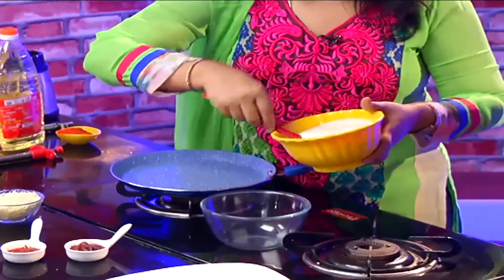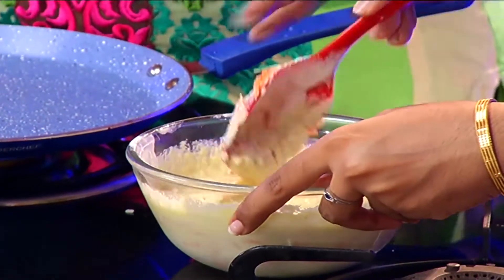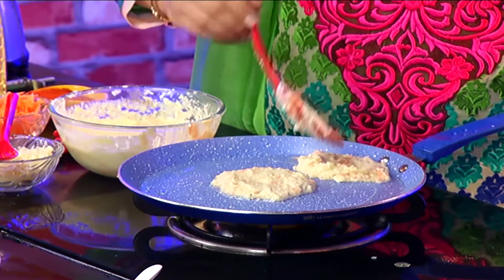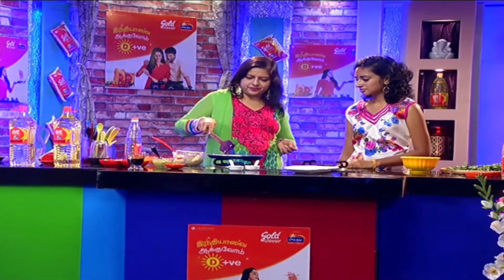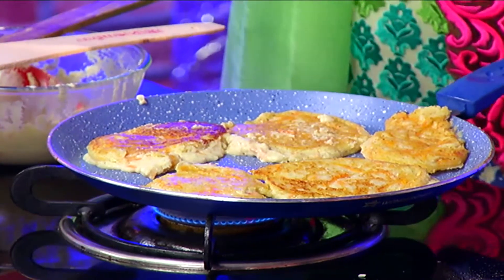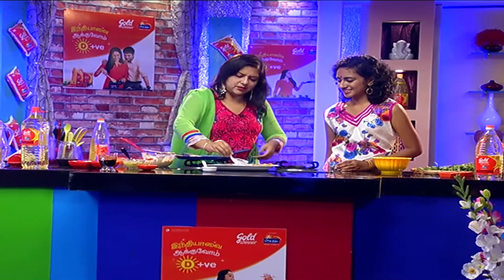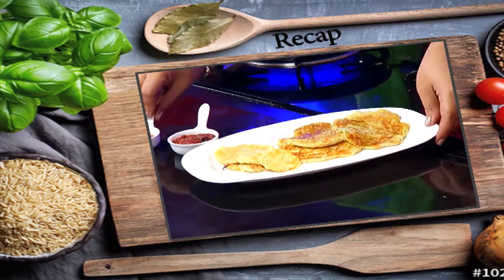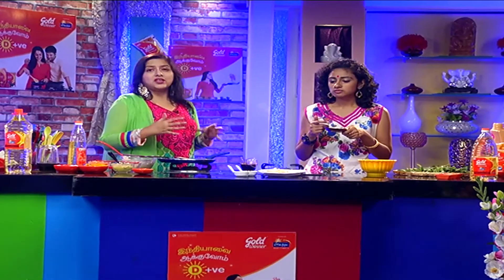Avocado Mini Dosa | Recipe in Tamil | Suvaiyum Arokiyamum #103 | Krithika Radhakrishnan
Here is a different Dosa recipe i.e Avocado Mini Dosa, with Krithika Radhakrishnan on the latest episode of Suvaiyum Arokiyamum.